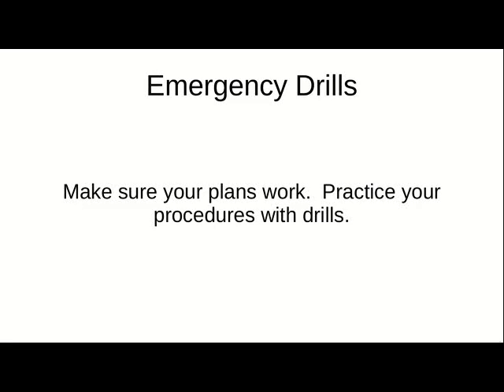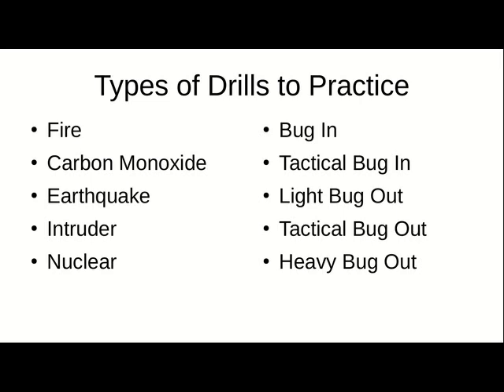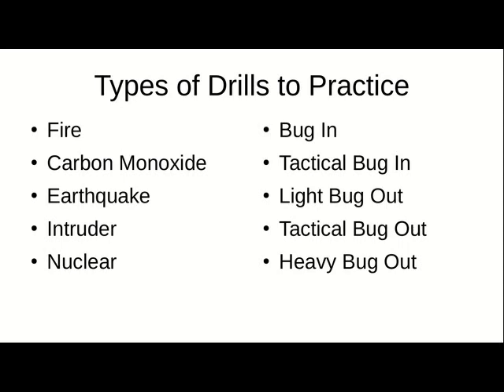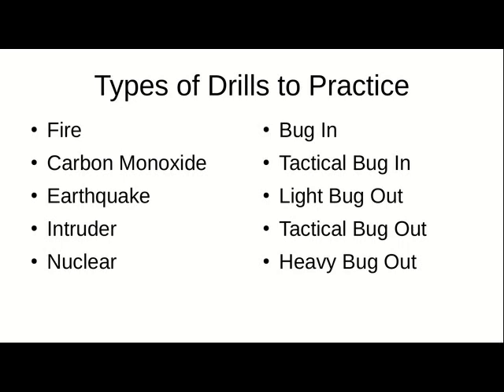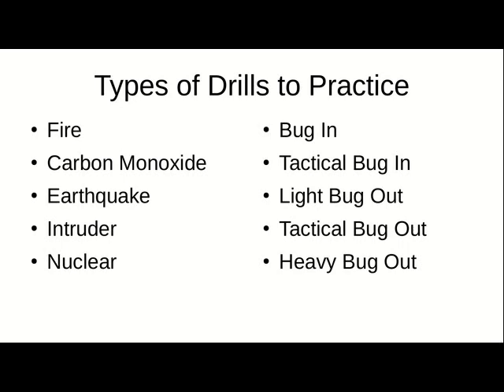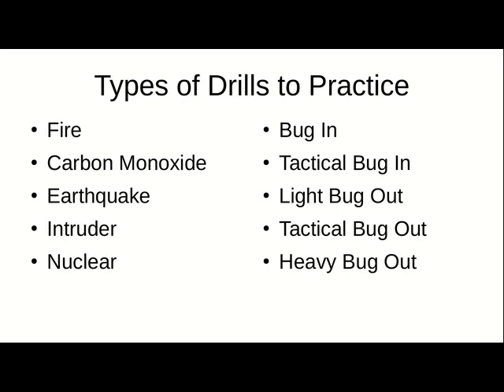Practice Handling Emergencies with Drills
What drills should you practice to be better prepared for emergencies?